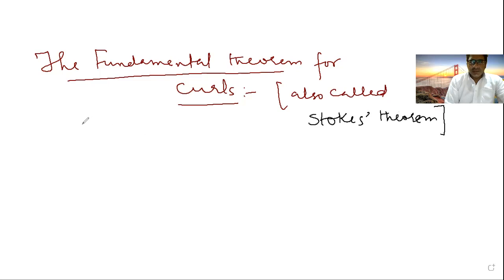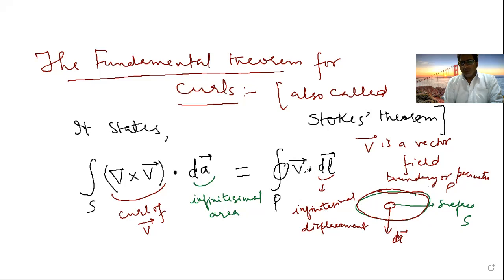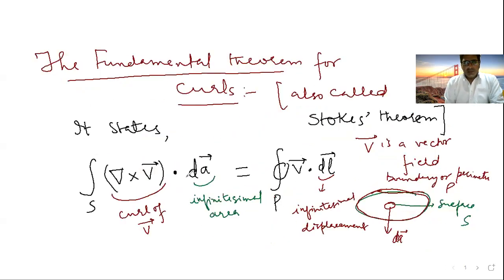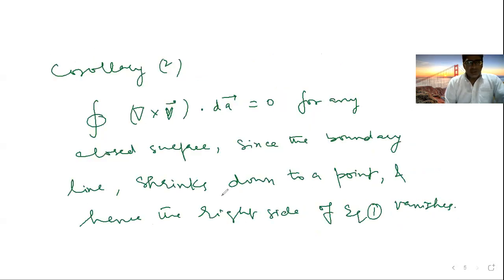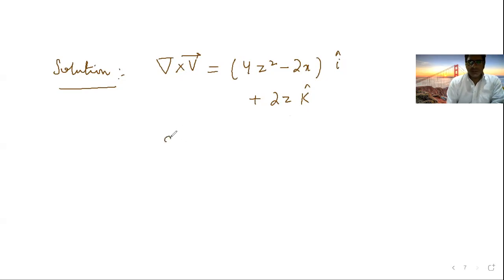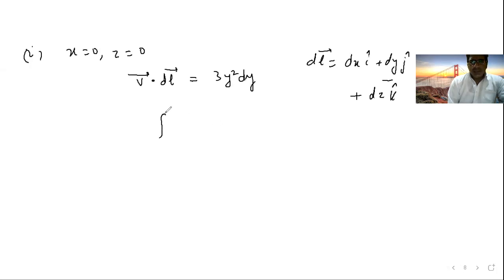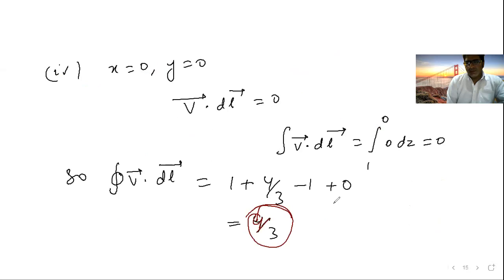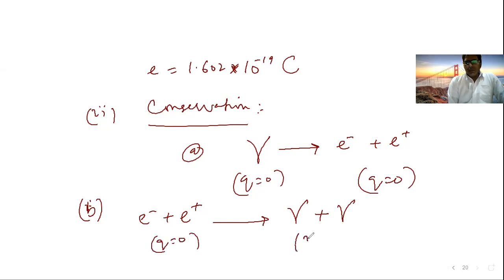online lecture 5 second semester physics G.D.C. BEERWAH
Stoke's theorem and introduction to electrostatics.